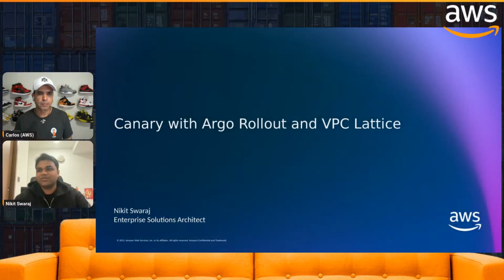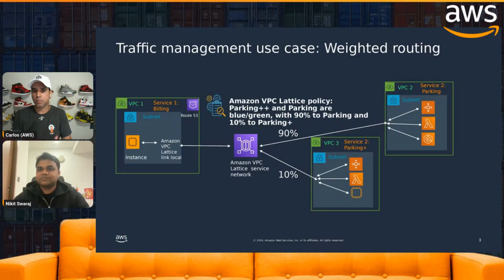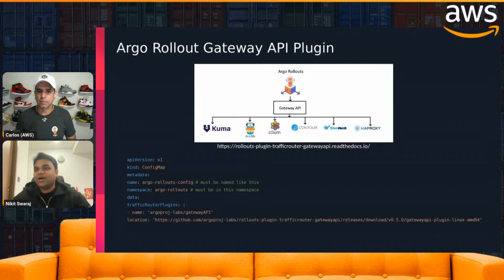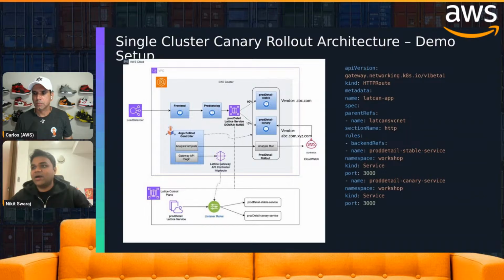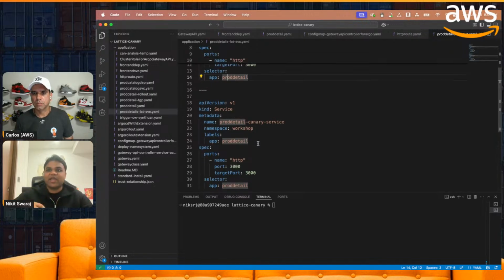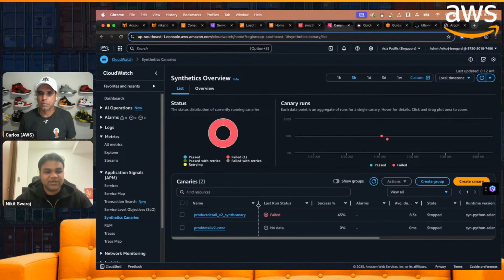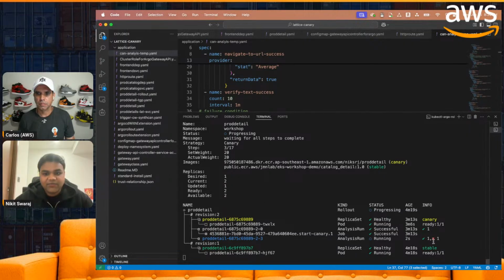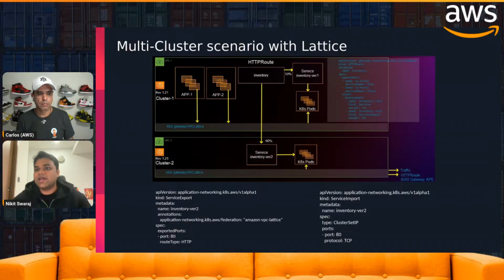Canary Deployments with Argo Rollout and VPC Lattice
In this session, we will walk through a modern approach to progressive delivery on AWS using  polyglot microservices application deployed on Amazon EKS. The deployment is powered by Argo Rollouts for orchestrating canary releases, integrated with the AWS Gateway API Controller for VPC Lattice to manage service-to-service traffic routing via HTTPRoute.
To enable dynamic traffic shifting during rollout, we use the Gateway API plugin for Argo Rollouts, which updates Gateway API resources to shift weights between stable and canary services declaratively. To validate application health before each promotion step, we integrate Argo Rollouts' AnalysisTemplate, which automatically triggers and retrieves metrics from Amazon CloudWatch Synthetics canaries. These canaries simulate end-user traffic to the application and provide real-time feedback, enabling automated rollout decisions with full observability.
Demo Highlights:
Canary deployment strategy with Argo Rollouts
Traffic management via AWS Gateway API Controller for VPC Lattice
Gateway API plugin integration for weight-based routing with HTTPRoute
Real-time validation using Argo AnalysisTemplate and CloudWatch Synthetics
Safe promotion and rollback based on automated synthetic monitoring
This session is ideal for DevOps engineers, platform teams, and cloud architects building GitOps-native, resilient deployment workflows using modern AWS networking and observability tools.